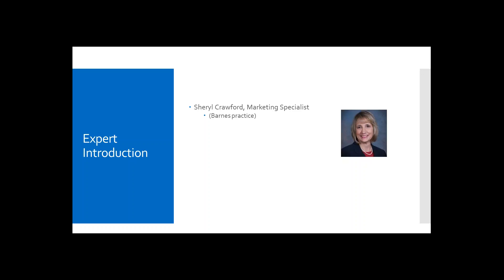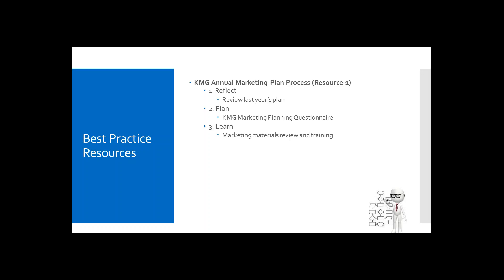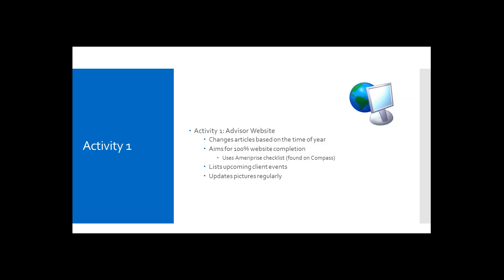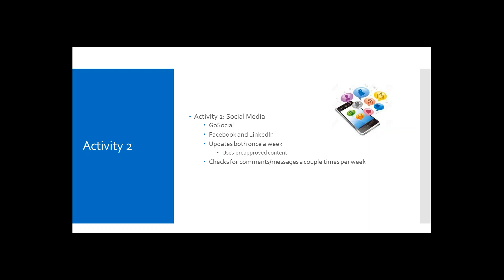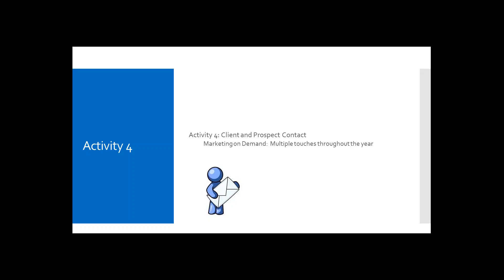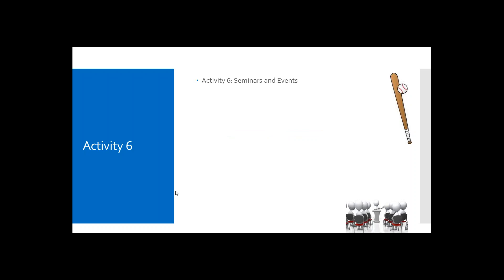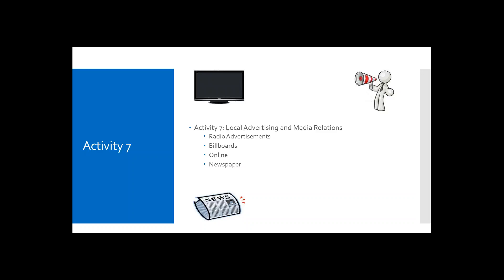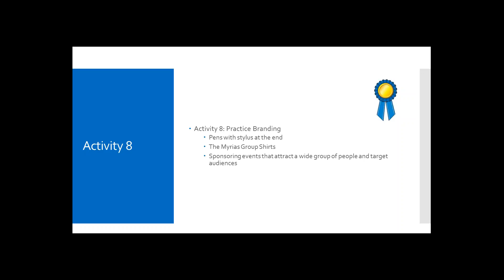Collaborative Learning Series: Importance of a Marketing Plan & Incorporating 8 Key Activities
Webinar Held 10/14/15
Semester 2